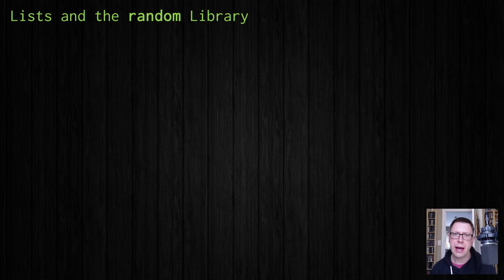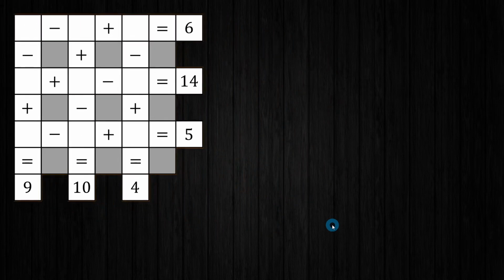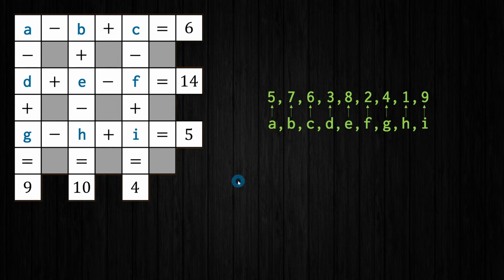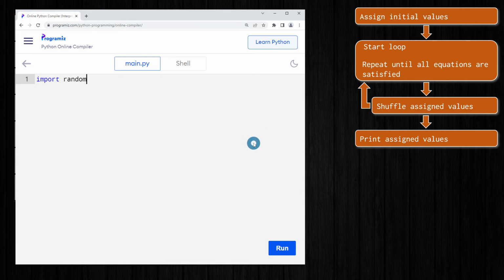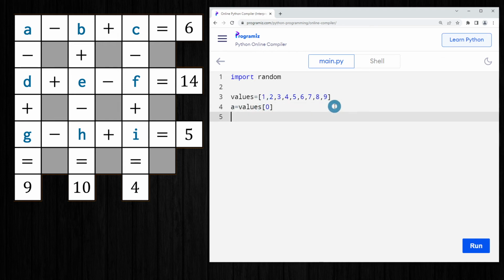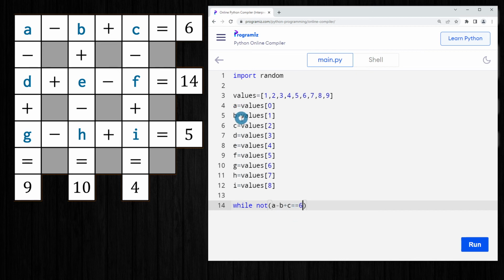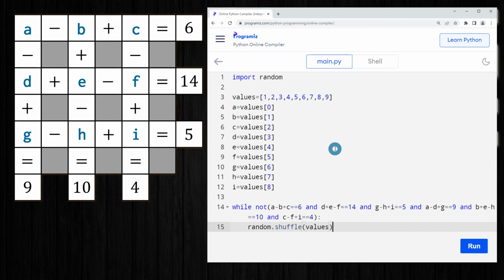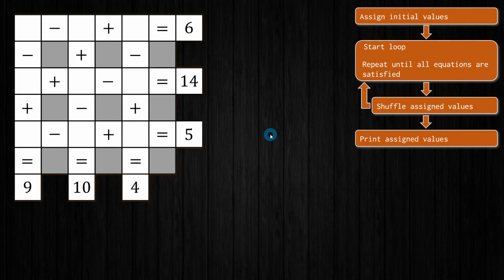Using Python for Math | Introducing Lists and the Random Library for Python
This video introduces Lists and the Random Library for Python, and highlights how you can use these tools for math!